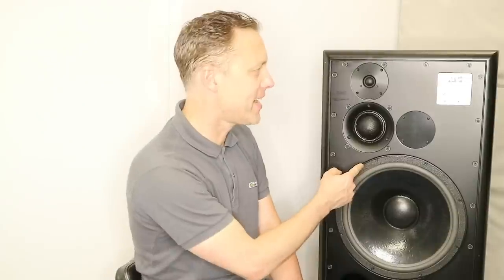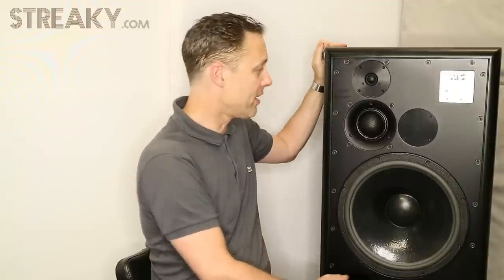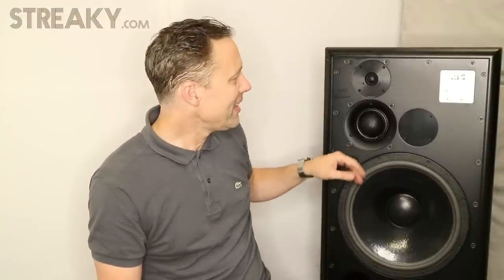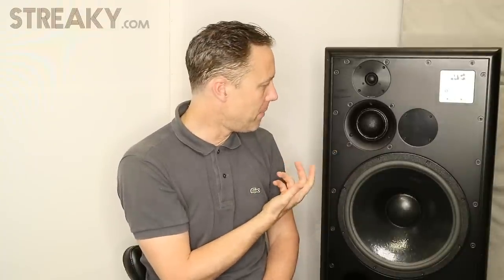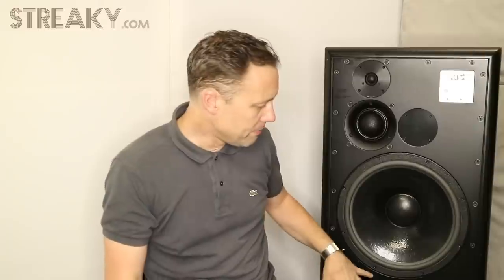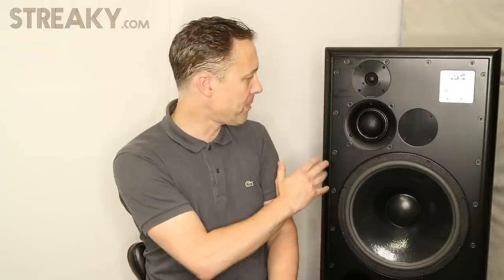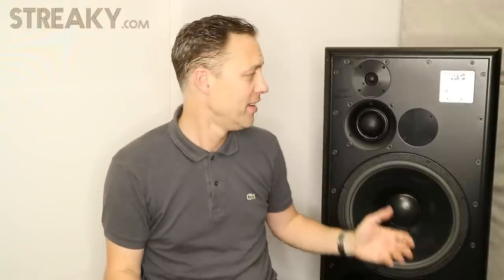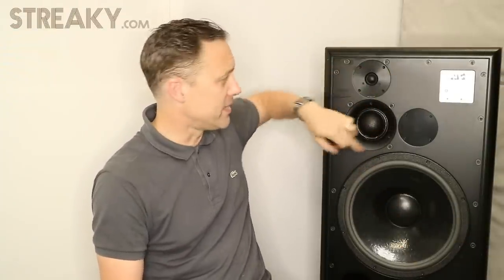ATC SCM150 ASL STUDIO MONITORS - Streaky Review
Streaky gives his honest review of the ATC SCM150 ASL studio speakers.